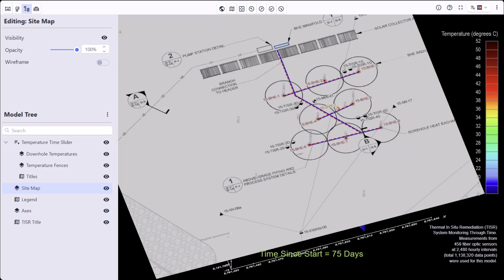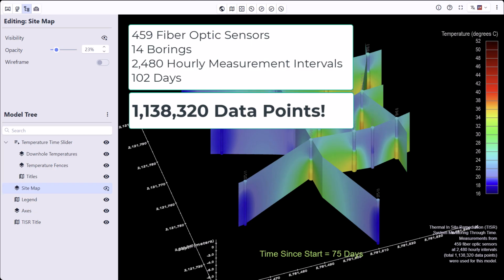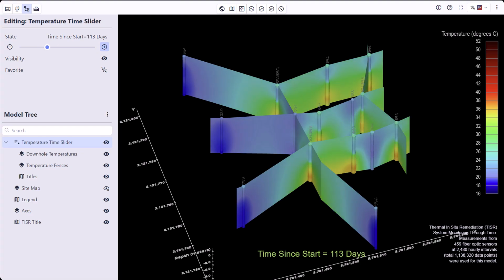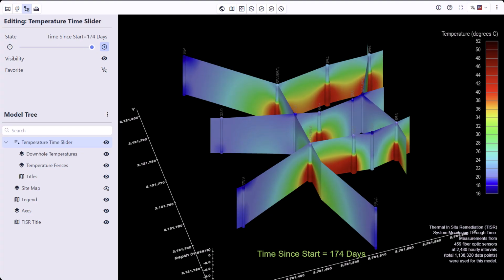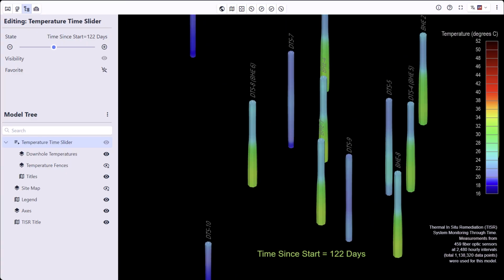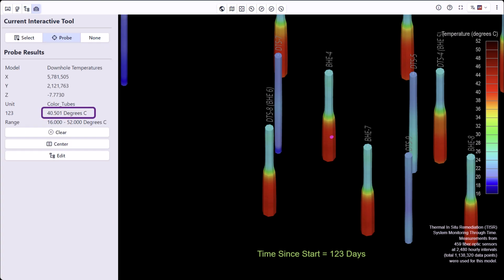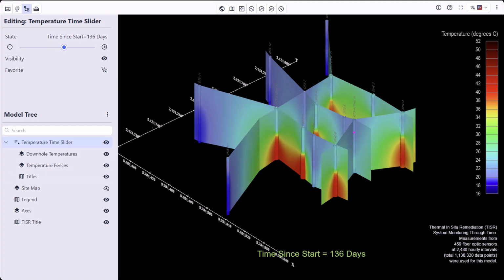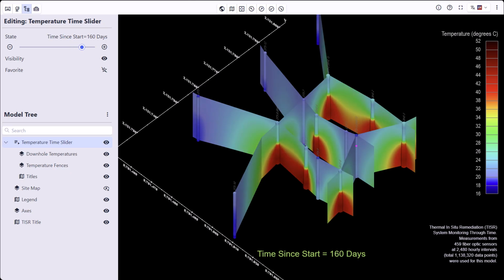EVS Large Time Series Visual Database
There is no such thing as too much data if you have Earth Volumetric Studio (EVS)!  This case study presents a time-series analysis of subsurface temperature sensors installed to monitor progress of a Thermal Insitu Remediation (TISR) system. The system consisted of 459 fiber optic sensors installed in 14 borings to a depth of 12 meters. Data were extracted for 2,480 hourly intervals over 102 days, for a total of over 1,138,000 data points. EVS is outstanding for visualizing large time series databases, no matter what you are measuring.

For a free EVS Demo Version and free training materials,

C Tech’s Earth Volumetric Studio (EVS) is the world’s leading three-dimensional Earth Science software system. EVS is the product of 36 years of ongoing development and innovation for geologists, environmental engineers, geochemists, geophysicists, mining engineers, civil engineers and oceanic scientists.